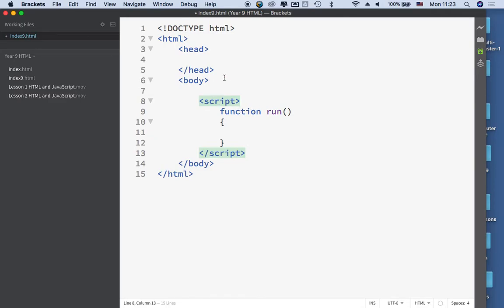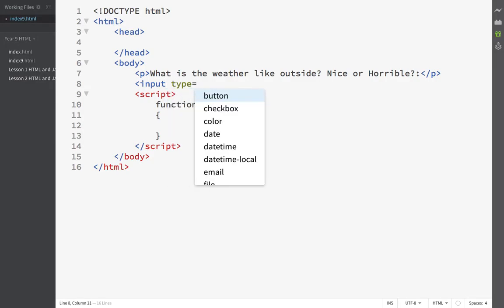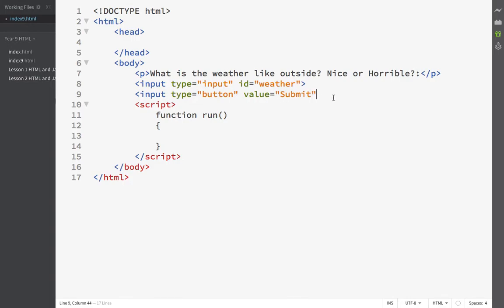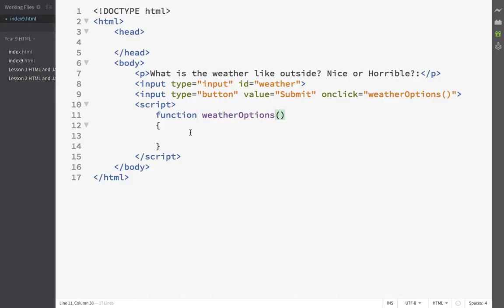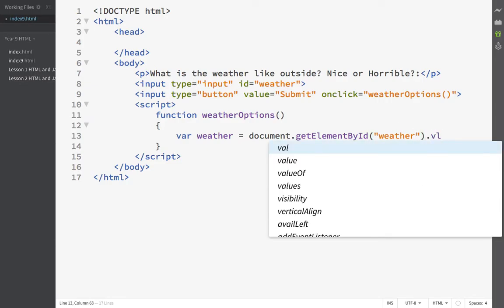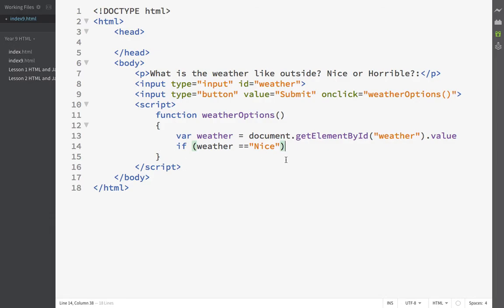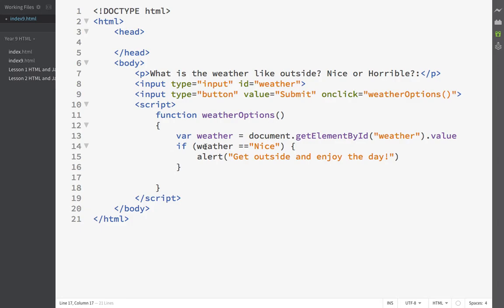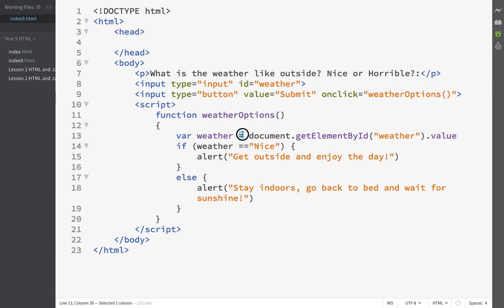Lesson 3 HTML and JavaScript